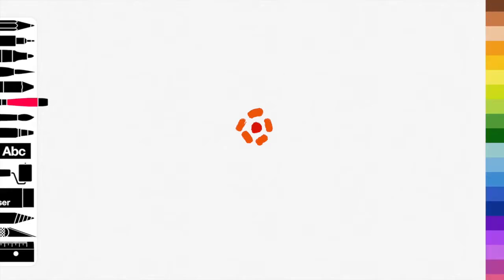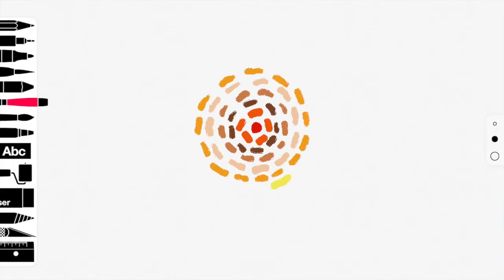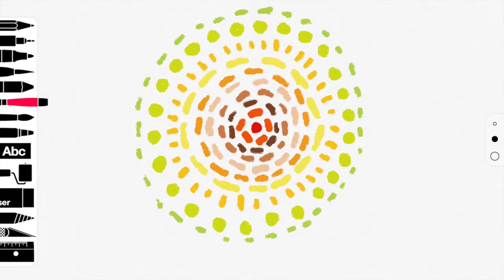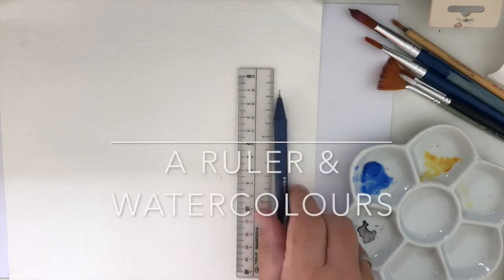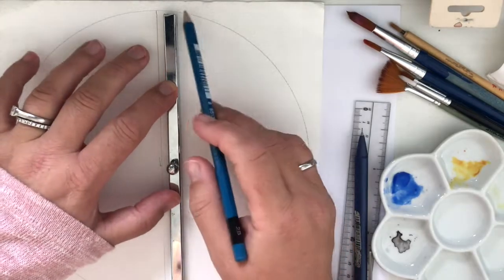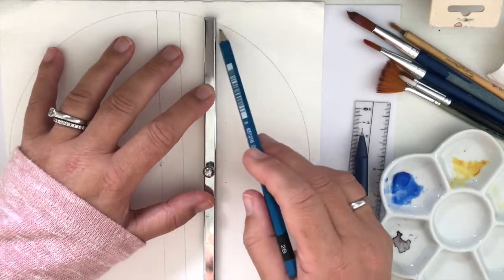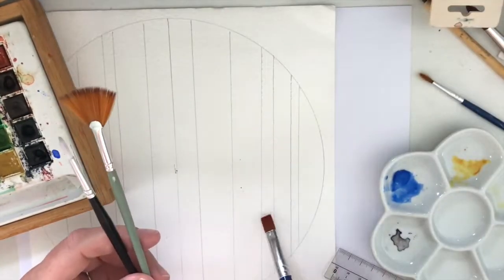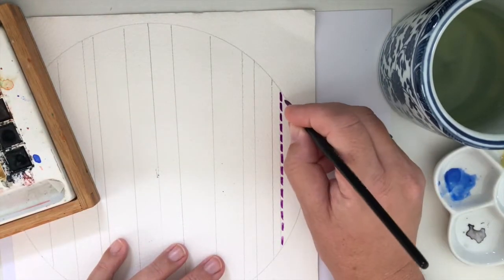Alma Thomas Circles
Learn 2 techniques to capture colour like Alma Thomas. There is an iPad warm up (skip to 1.15 if you want to go straight to practical art!) and then a painting session, based on her painting.
"Colour is life, and light is the mother of colour."